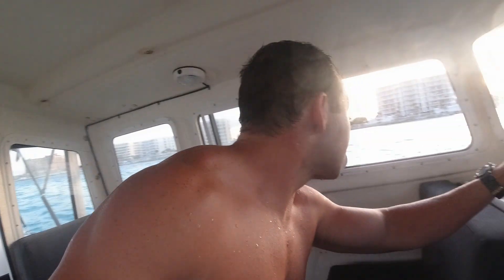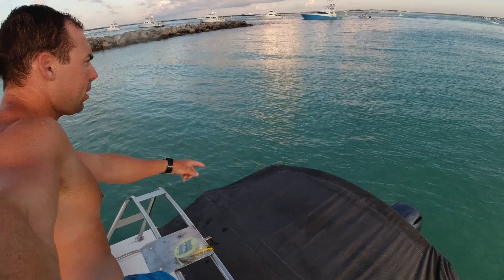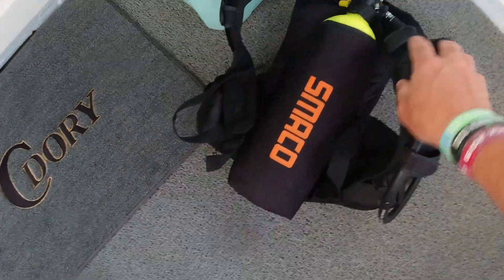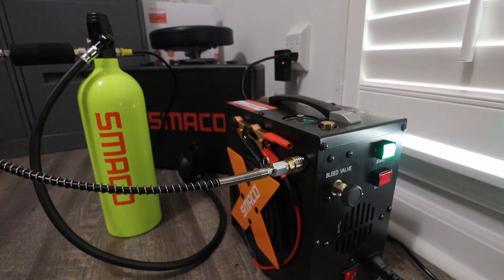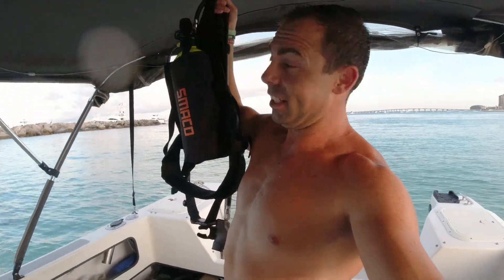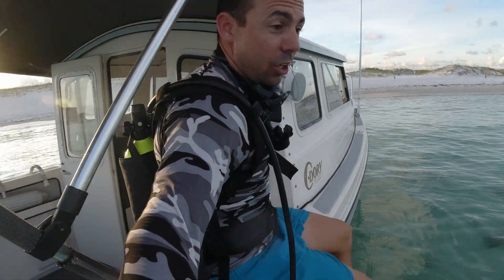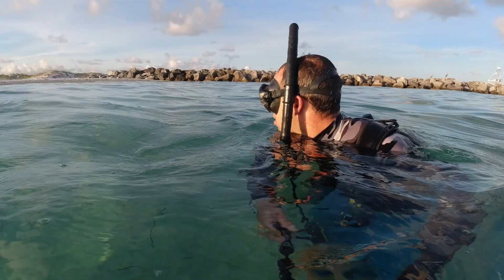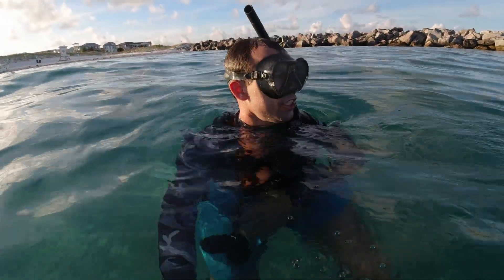At Home SCUBA Tank/Compressor System Testing - SMACO Dive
Testing out the complete SMACO SCUBA System. With a compressor you can fill your own tanks at home!

Would you like to help future adventures happen? Access to Trip Smith Volley Space? Trip's Tracks?